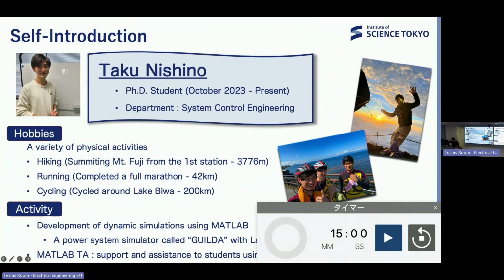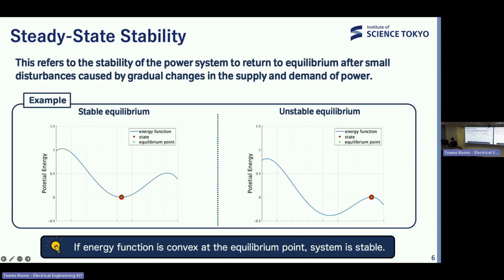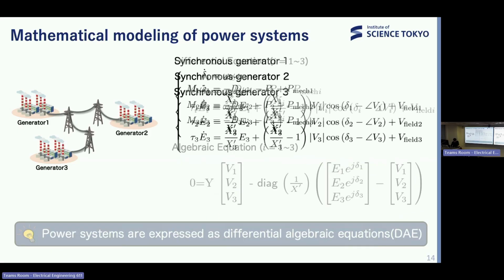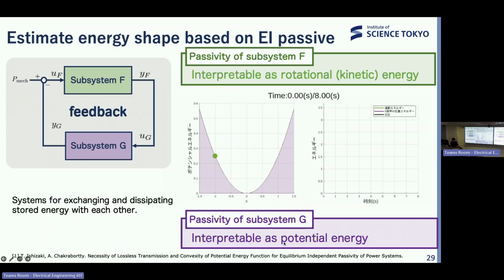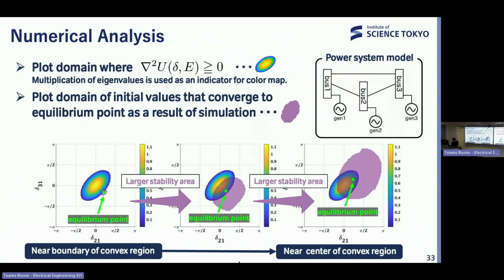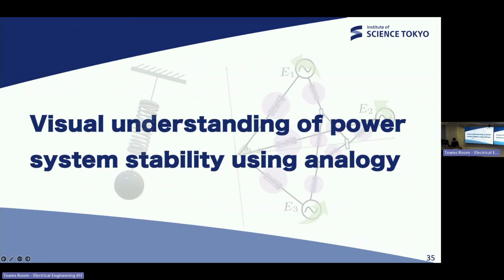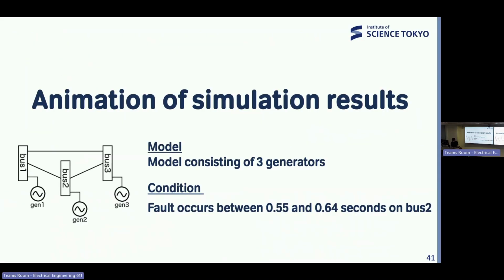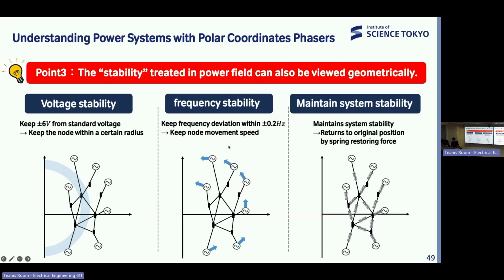Stability Analysis of Power Systems Based on Passivity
This research investigates power system stability using passivity-based analysis. Passivity- based analysis is a method for analyzing transient stability by focusing on energy dissipation within the system. Using this theory, we propose a novel method for estimating the region of attraction for each operating point. The research applies this analysis to design grid-forming (GFM) inverters. GFM inverters are vital for modern power grids with high renewable energy penetration to enhance stability by mimicking traditional synchronous generators. In parallel, we are also exploring the development of a tool that utilizes a mass-spring- damper analogy to provide an intuitive understanding of power system phenomena. This analogy not only allows for an intuitive grasp of how system collapse occurs but also aids in understanding energy functions intuitively.

Speaker – Nishino Taku, Doctoral student at the Institute of Science Tokyo
These seminars are being delivered by students participating in an exchange program between the Institute of Science Tokyo and Energy Futures Lab, Imperial College London. The programme offers a unique opportunity for the participants to deepen their academic and cultural understanding over the course of one intensive week. This collaborative initiative is designed to foster cross-institutional learning and innovation in the field of engineering and sustainable energy. The exchange not only aims to enhance technical skills but also to build lasting international connections and a broader perspective on global energy challenges.